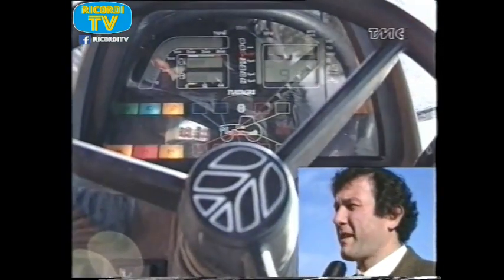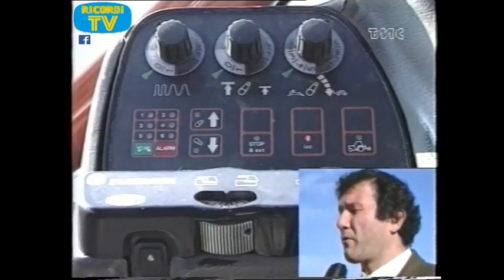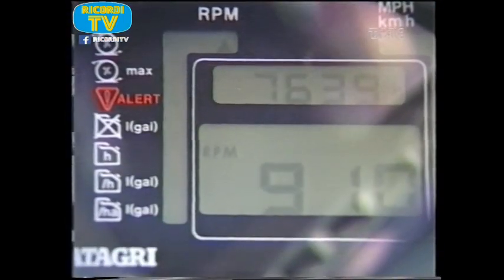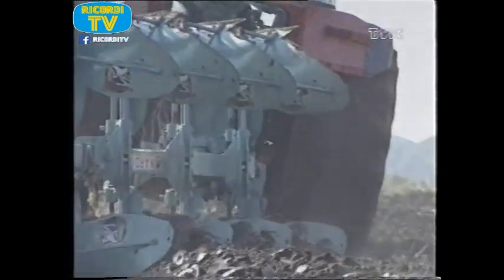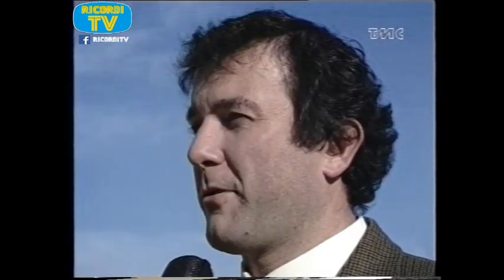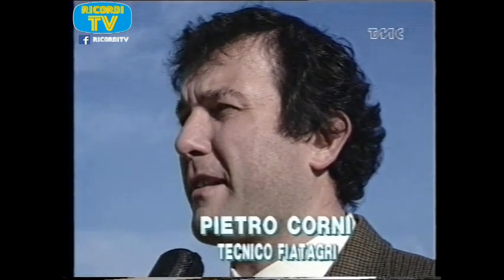Crono Tempo Di Motori TMC Telemontecarlo Servizio su Fiat Agri